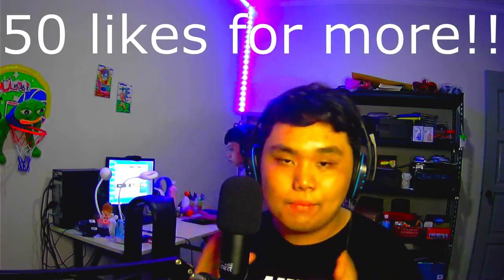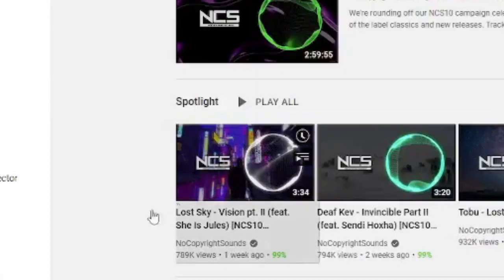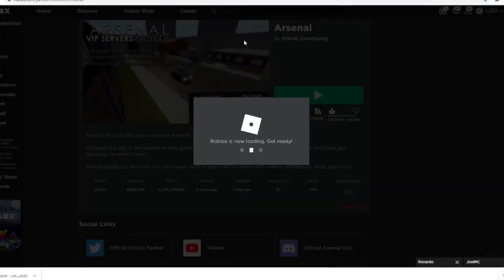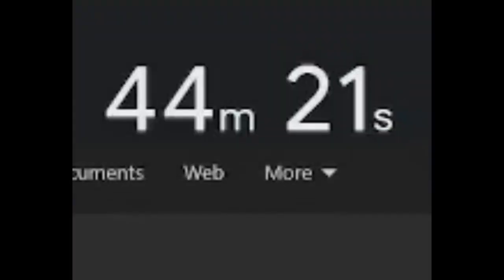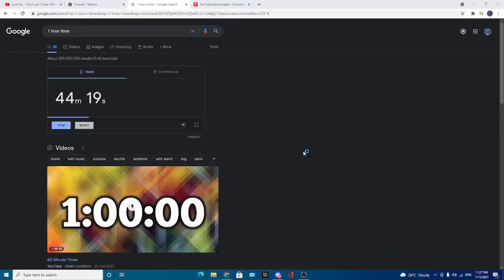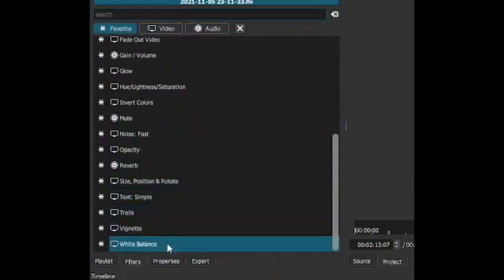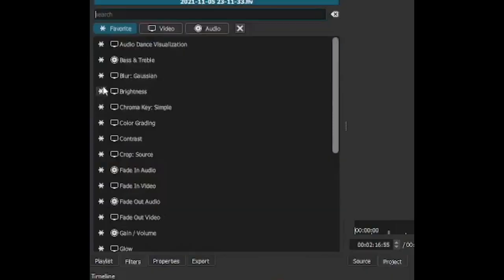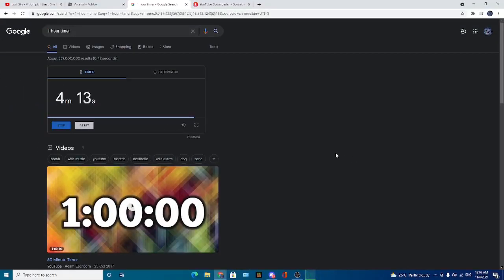I made a MONTAGE out of scrap in 1 HOUR!! (Roblox arsenal)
I TRIED MAKING A MONTAGE AND I DID IT!! THIS IS QUITE HARD JEEZ